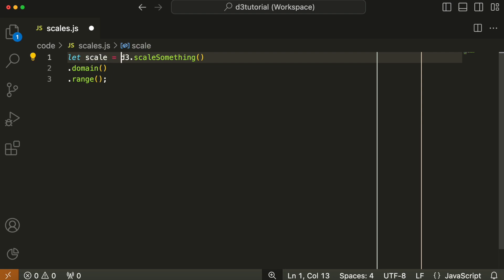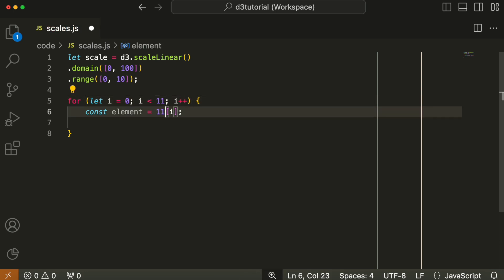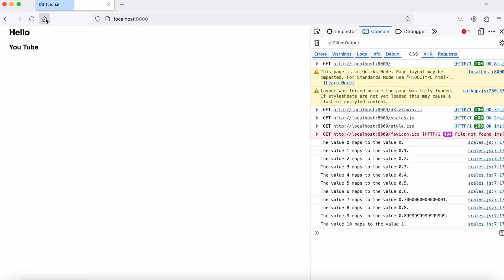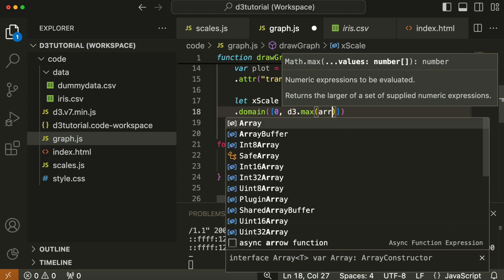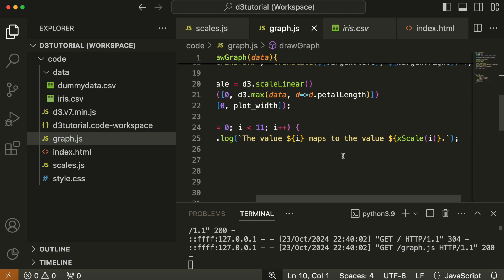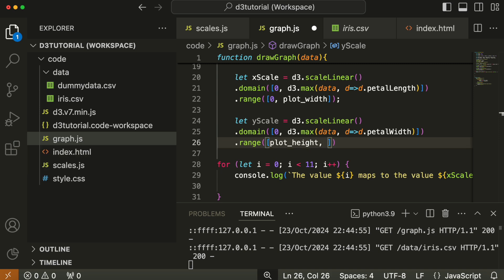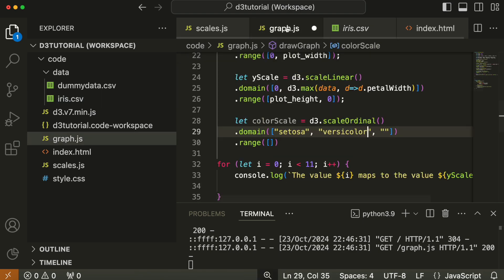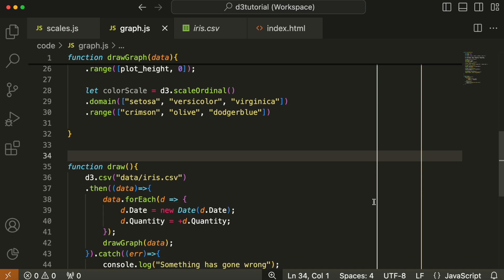04 Creating Scales in D3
Here we're going to look at the two most common of D3's scaling methods, linear scaling and ordinal scaling. We'll also not the odd quirk of D3 measuring height from the top down rather than the bottom up, and the adjustment we have to make for that.

_Nota bene_: There's an error at 6:22. The plot_height variable is equal to width minus margin.top minus margin.bottom, not the left and right margins as I had in the video. Dense of me, I know. It doesn't really matter in this example, as we're not plotting anything. If we were, the error would have been obvious.

*Chapters*

00:00 D3 scales
01:05 The linear scale
04:20 The x-scale
07:39 The y-scale
09:05 The color (ordinal) scale

*Links*